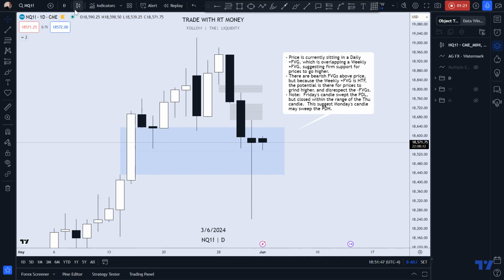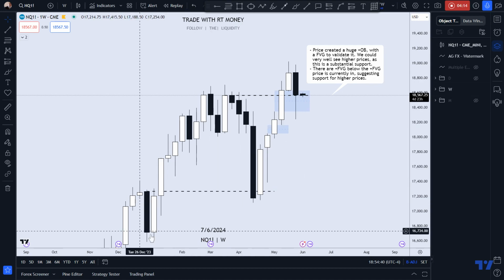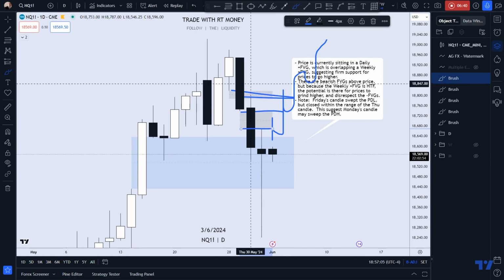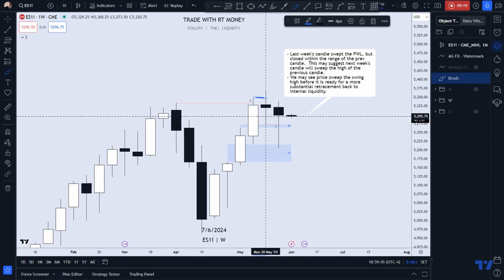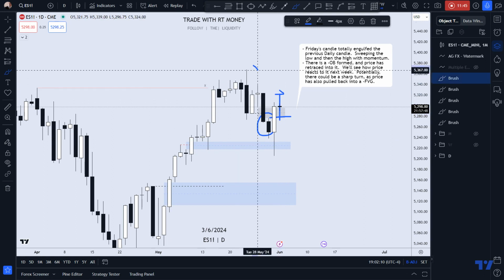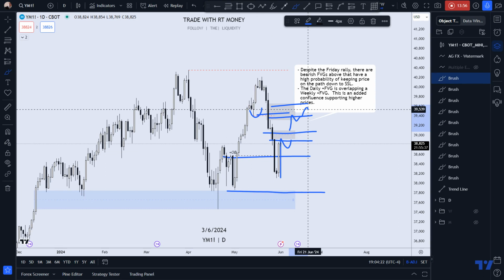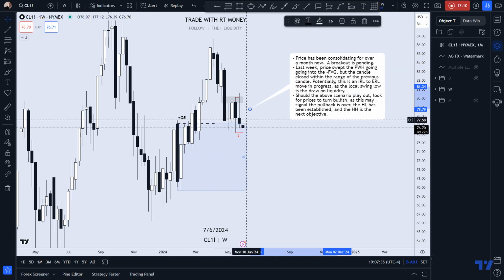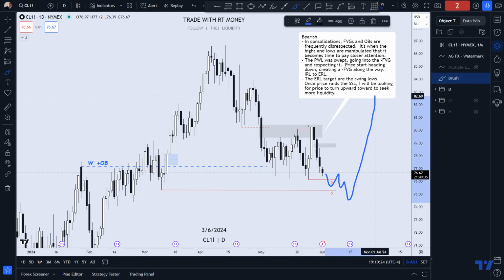WEEKLY FOREX FORECAST: NASDAQ, SP500, DOW, CRUDE OIL Part 2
This 2 part video covers.
Part 1 - USD Index, EUR, GBP, AUD, CAD, NZD, JPY, and CHF.
Part 2 - S&P500, NASDAQ, CRUDE OIL